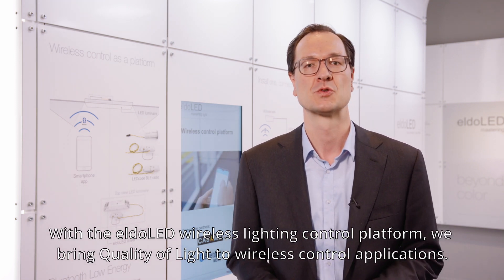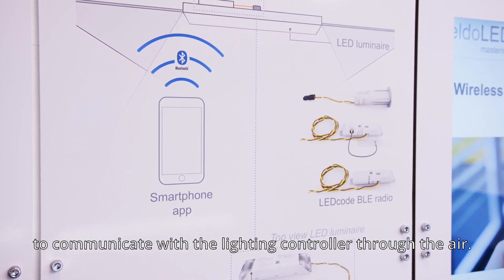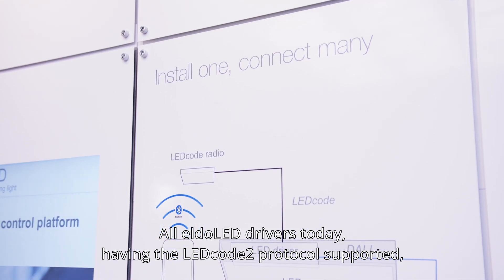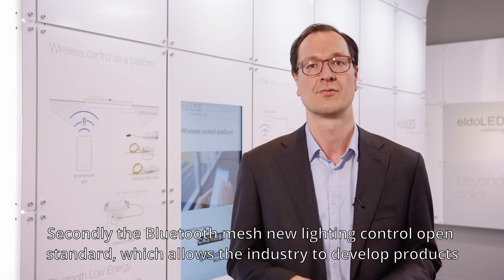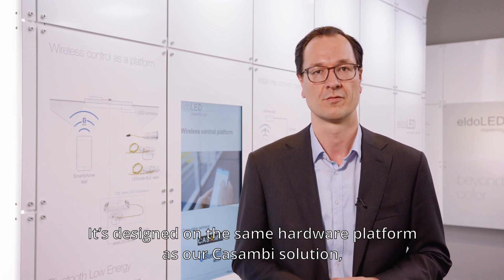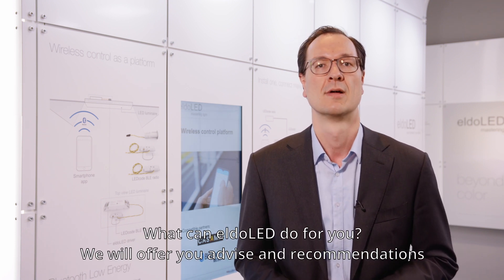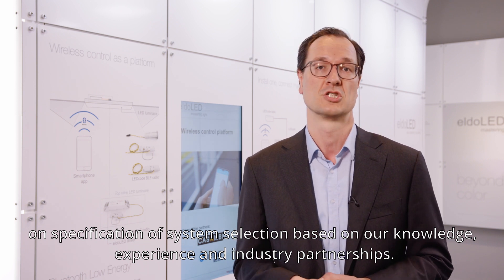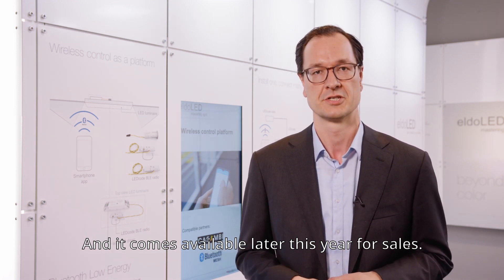The eldoLED Experience | Wireless Control Benefits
Interoperability is integral to us and our customers. Learn about our interoperability with Casambi and our overall product offering.